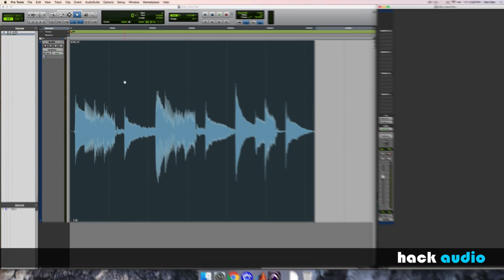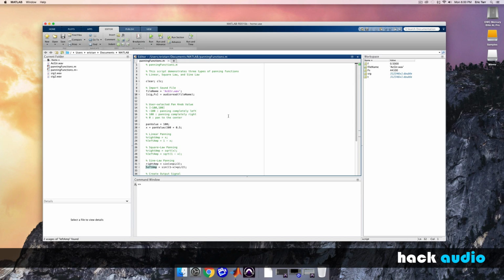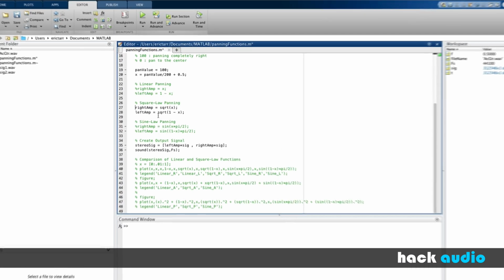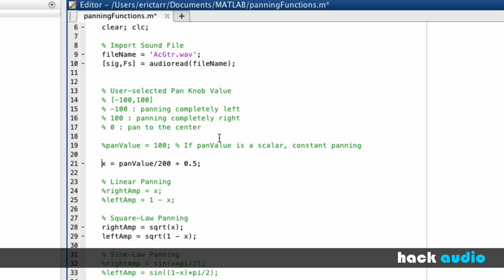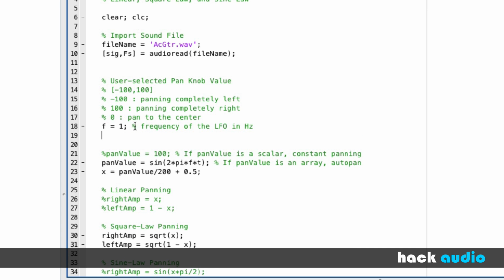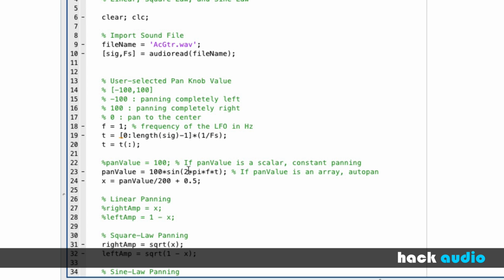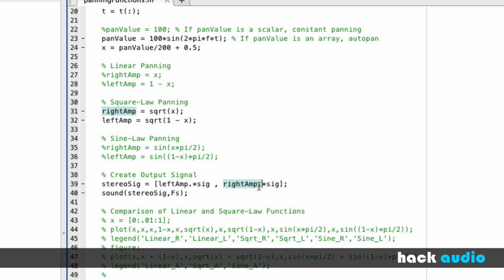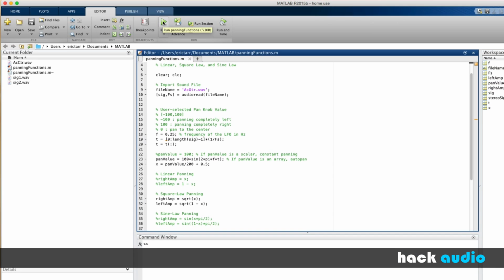Hack Audio: Autopan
The autopan, or automatic panning, effect creates the impression of a signal moving from side to side across the stereo field. A demonstration is provided of this effect within Pro Tools by automating the panning knob. Then, the effect is created in Matlab using computer code. for more information.